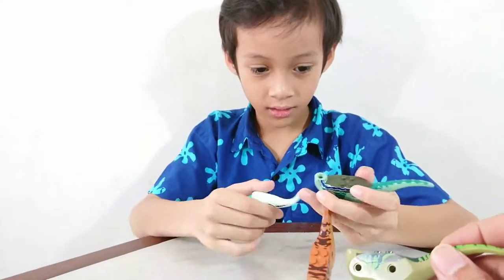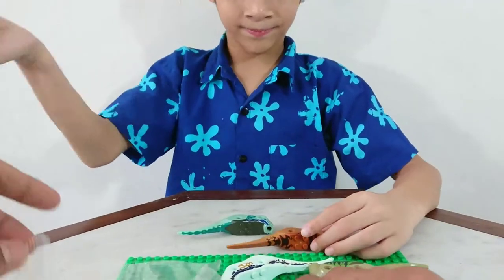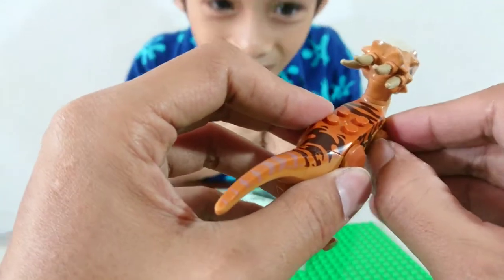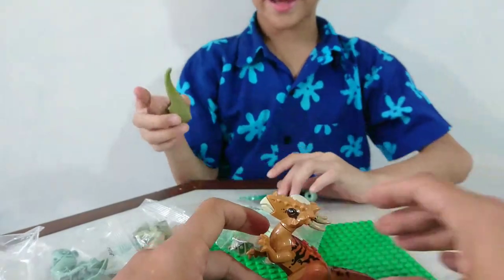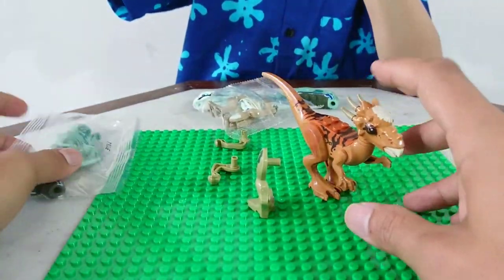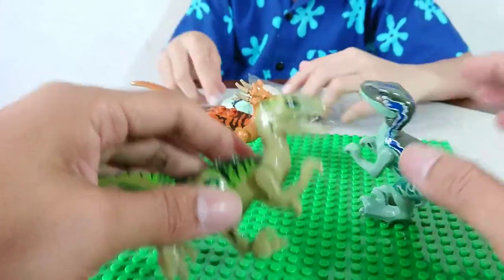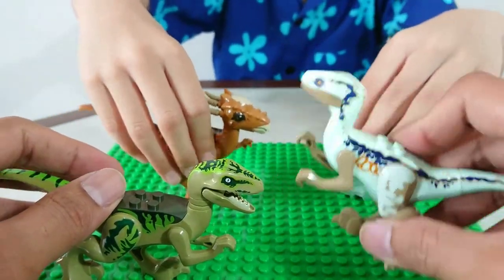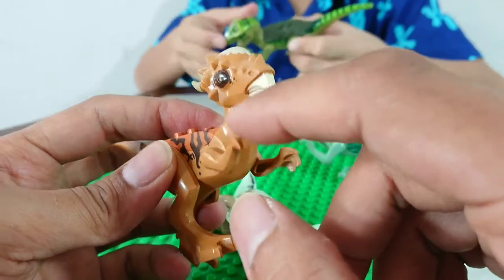Unboxing Lego Dinosaur Figure Jurassic World Bootleg By LELE Brick Toys For Kids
Unboxing Lego Dinosaur Figure Jurassic World Velociraptor Blue and Stygimoloch fake brands By LELE Brick Toys For Kids